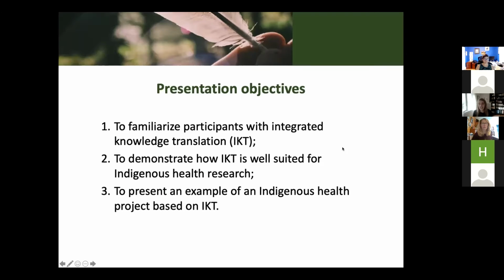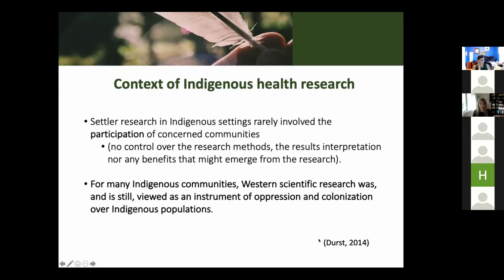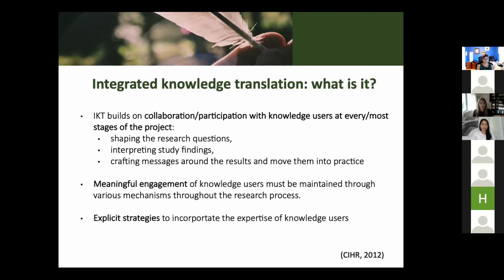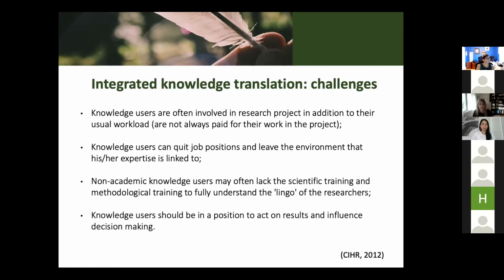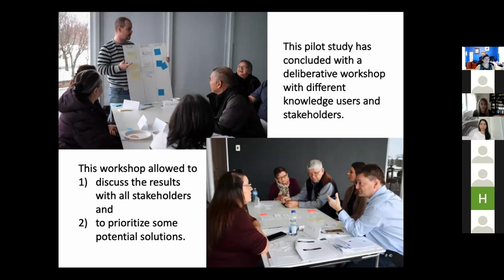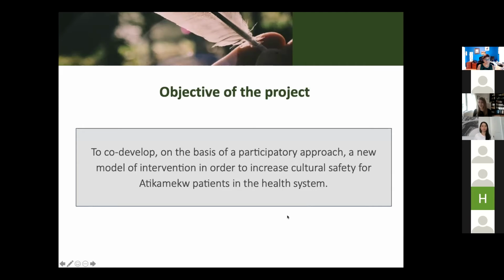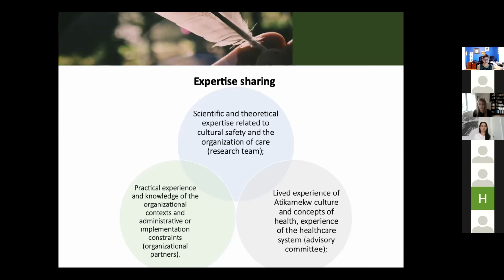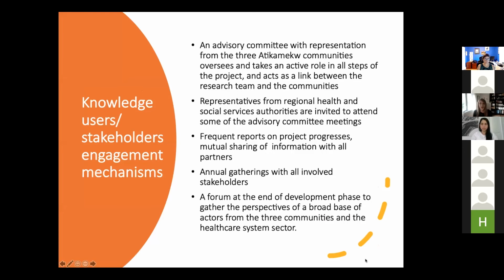Integrated Knowledge Translation: A Tailored KT Strategy for Indigenous Health Research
Marie-Claude Tremblay
Associate Professor, Department of Family Medicine and Emergency Medicine, Université Laval.